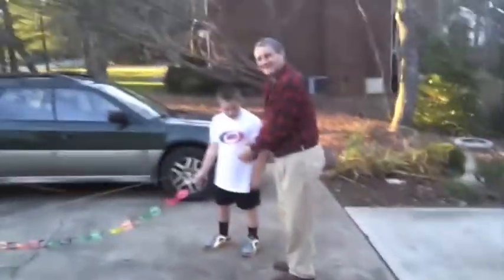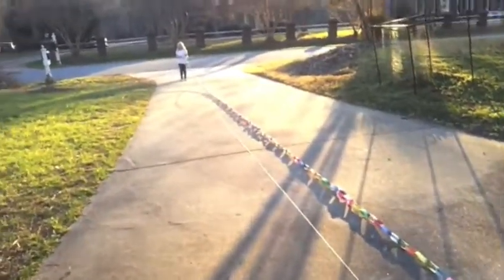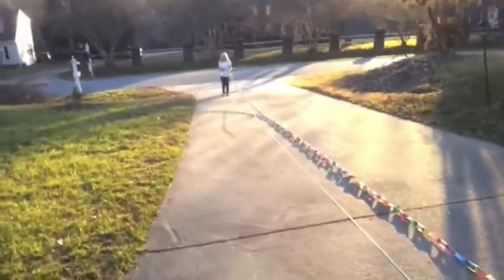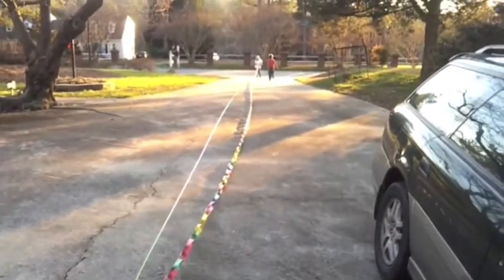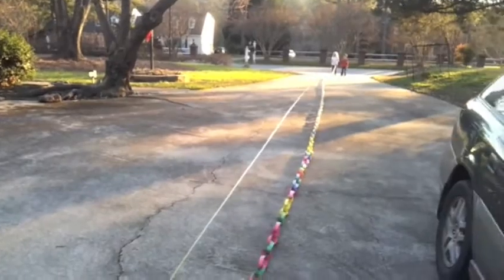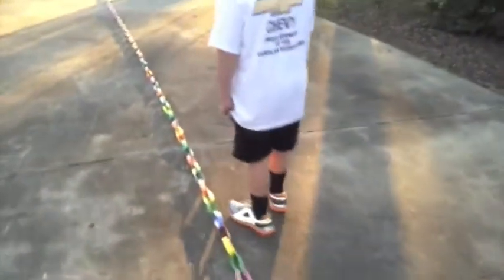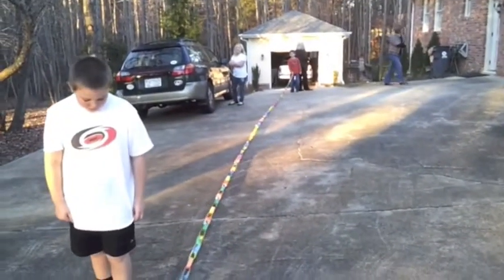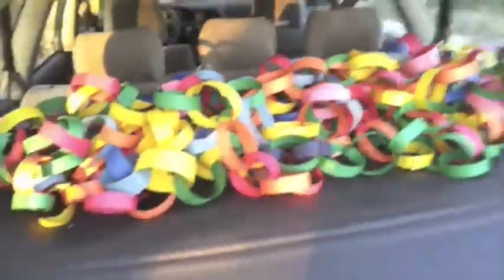Super-duper Christmas Paper Chain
We went to grandma's house to hang out today and KC and Vianne made a paper chain... and it's a heckuva chain...